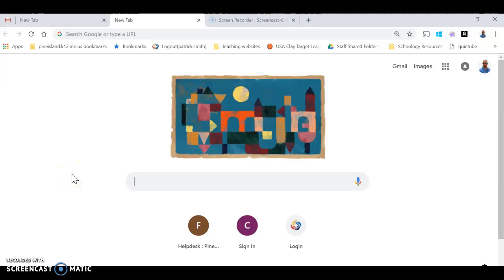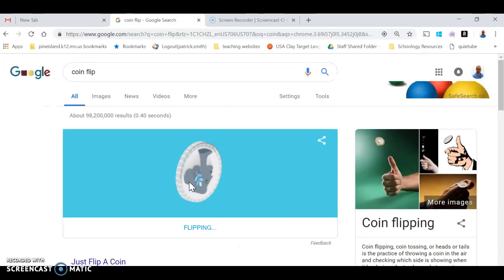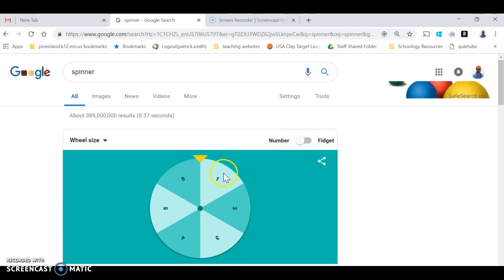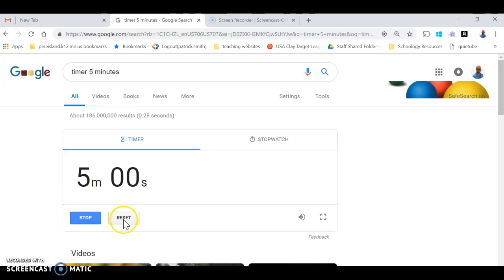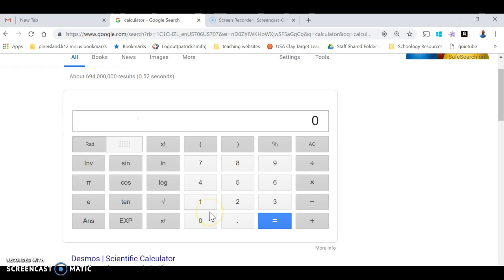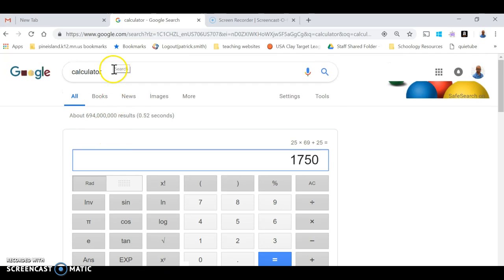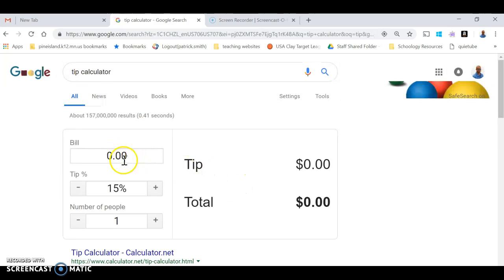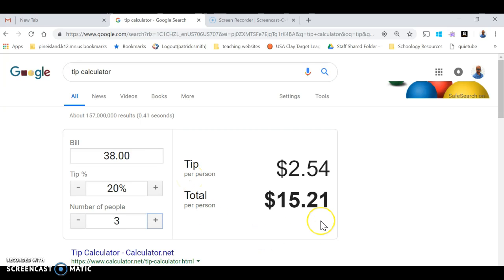Google is a what?